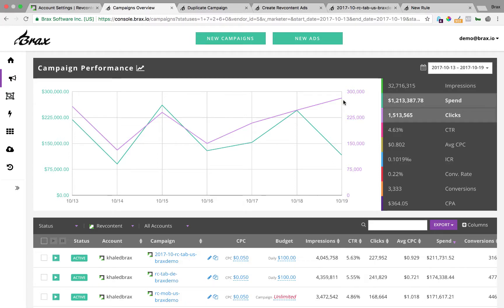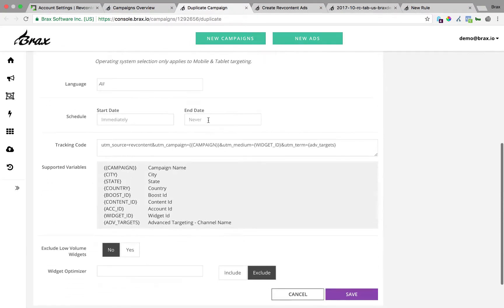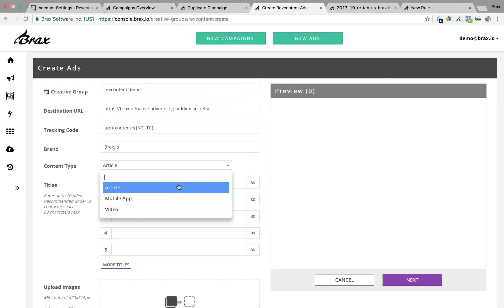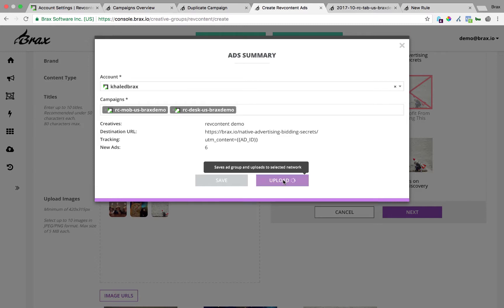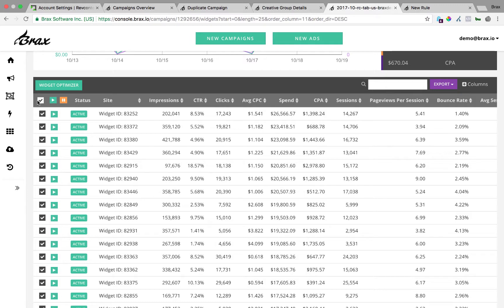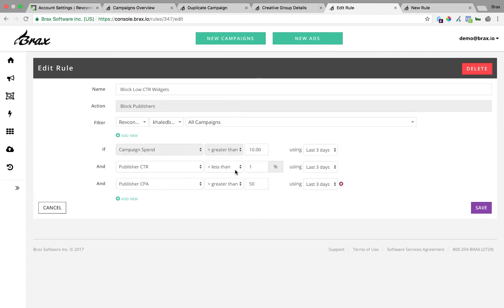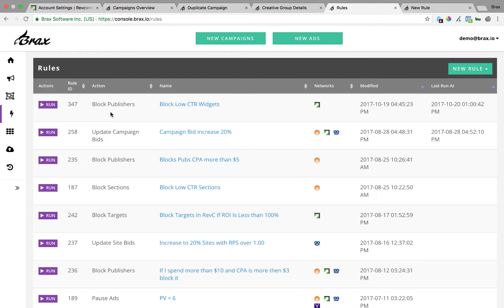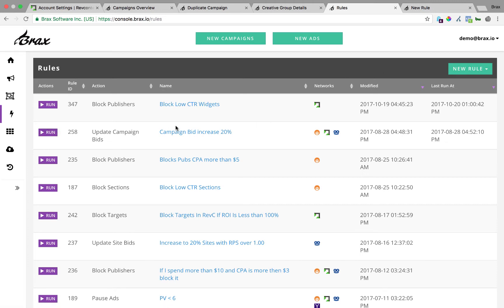Revcontent Tutorial - Manage & Optimize Campaigns Fast - Part 2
How to quickly manage & scale campaigns using the streamlined interface